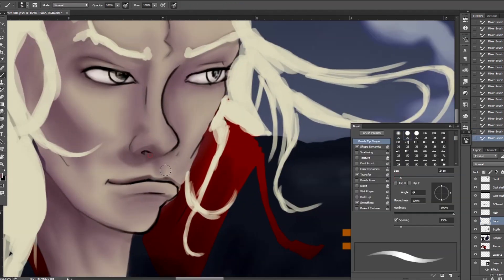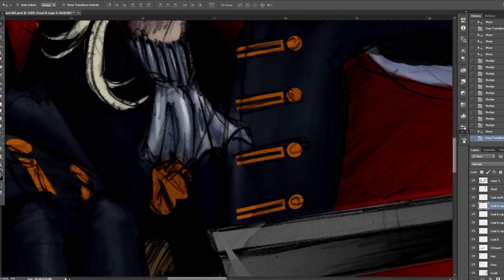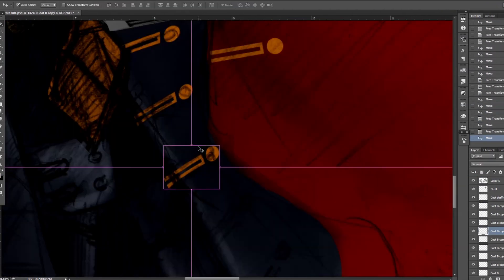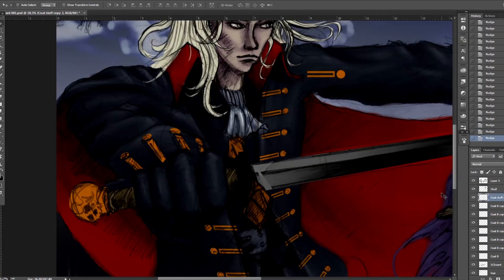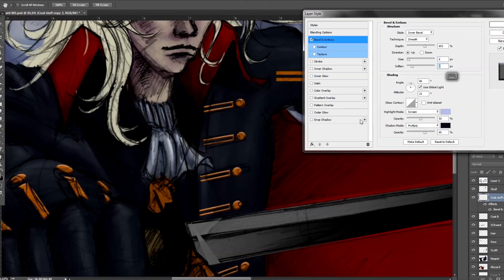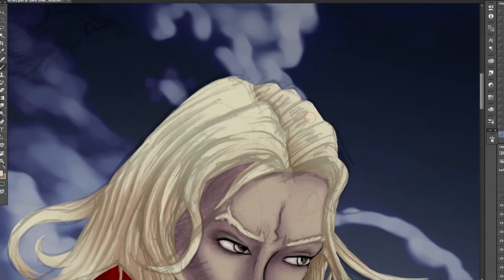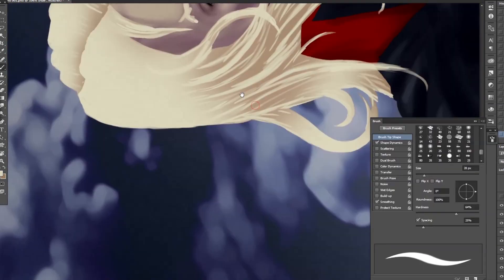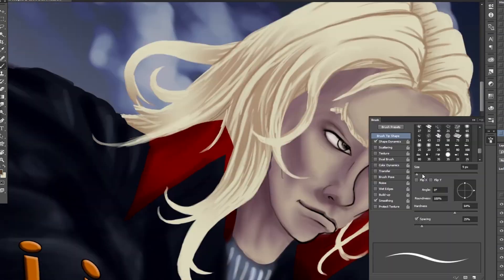👻 ALUCARD Castlevania 👻 How to draw paint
In this Castlevania Fanart Video i draw  paint Alucard Son of Dracula from Symphonie of the Night Castelvania on Playstation  PS1. He is fighting the Grim Reaper Lord of Death.